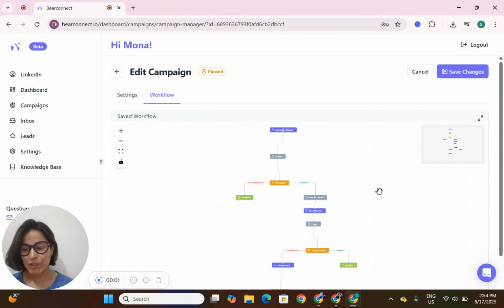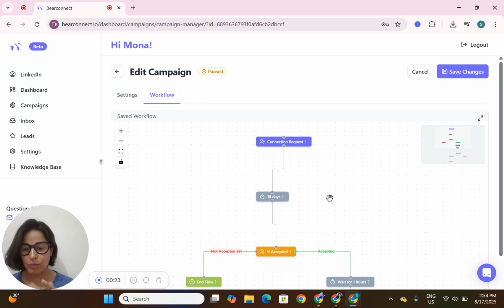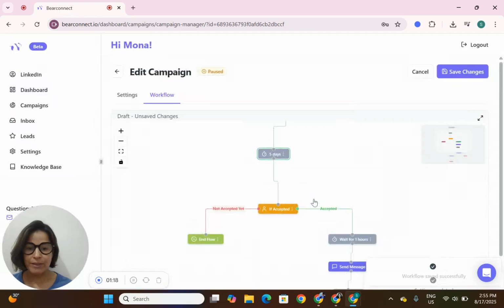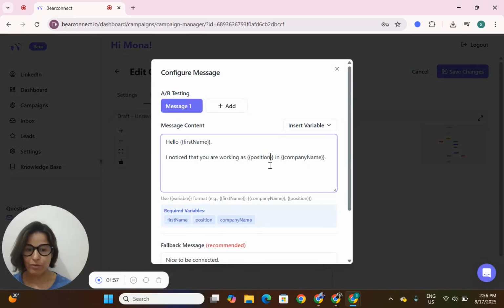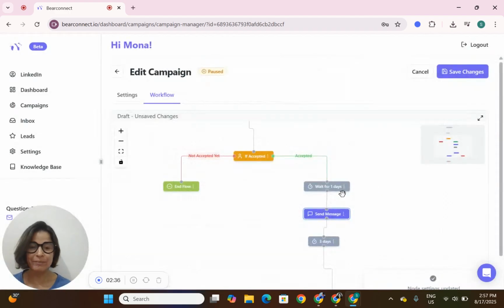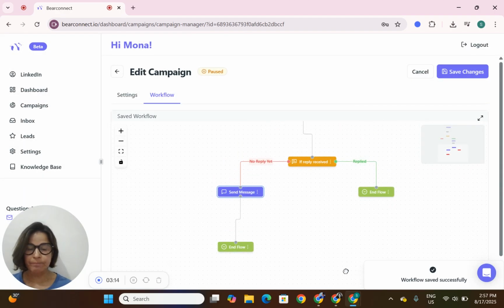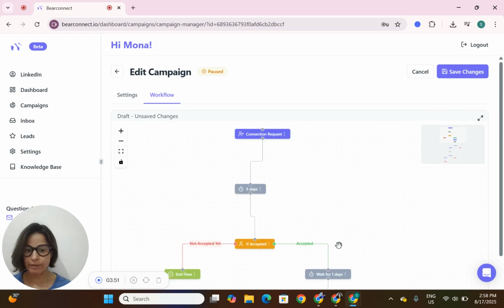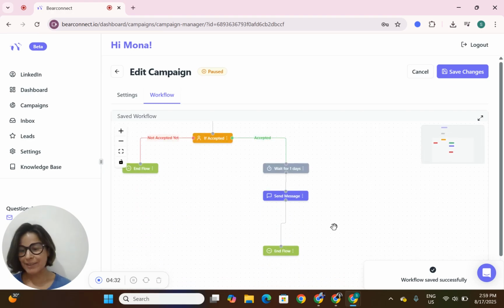Understanding the campaign workflow